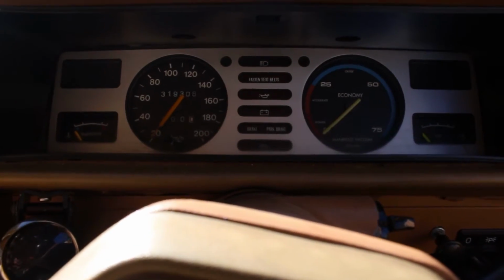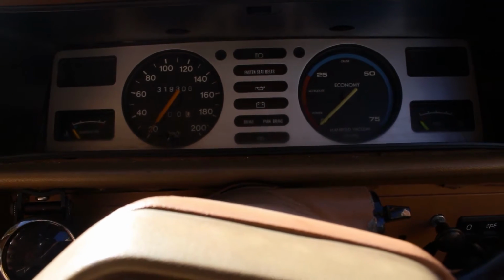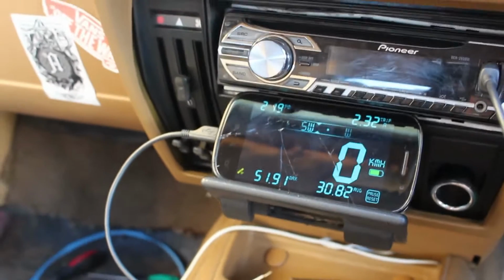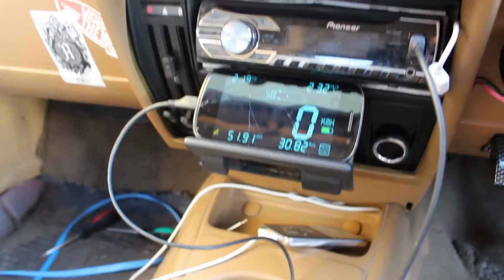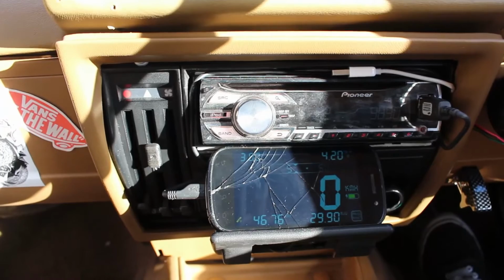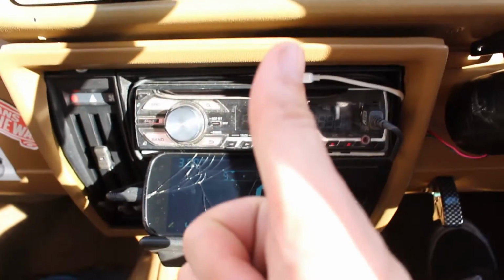DIY Electronic Speedo?!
Vlog number nine.
Wollongong 22/07/2016.
Vlog is slightly shorter today! Regular length vlogs resume tomorrow.

SC: joelwill.is
Tw: _JoelWillis